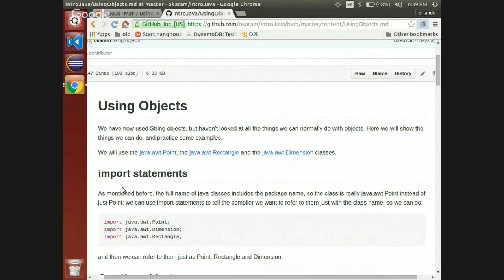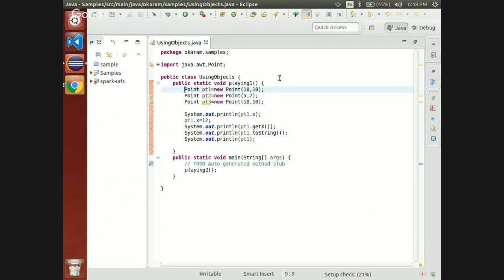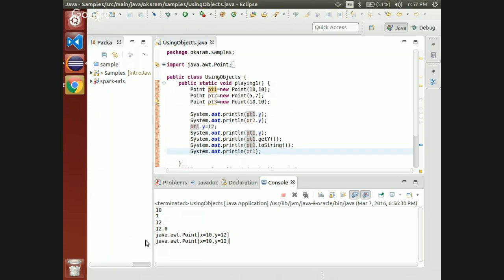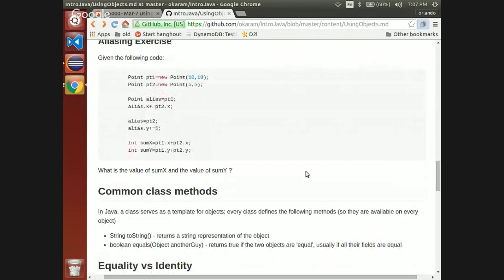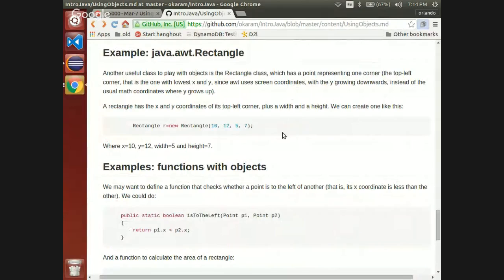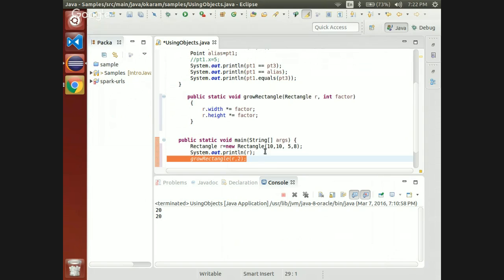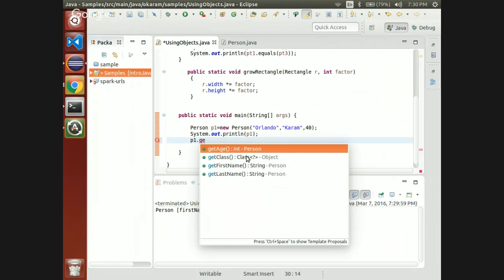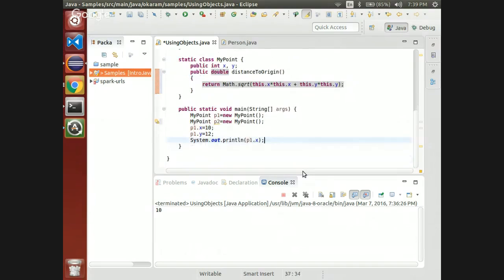CS5000 - Mar-7 Using objects